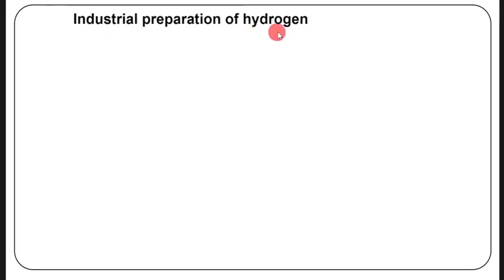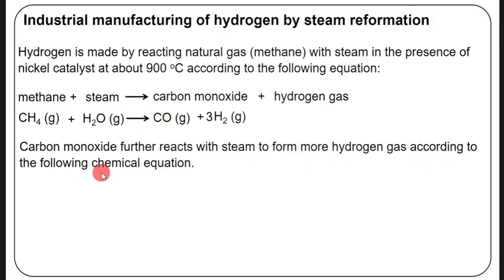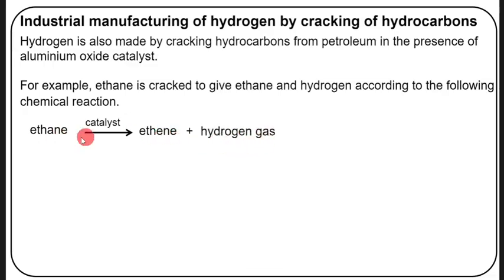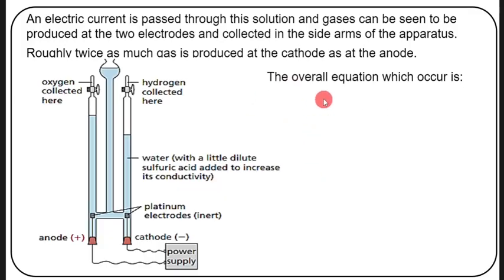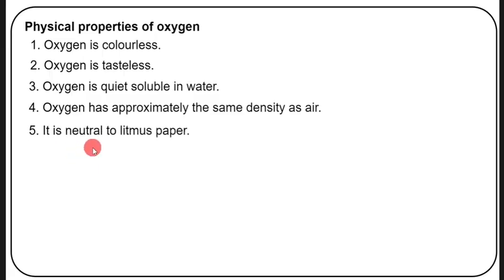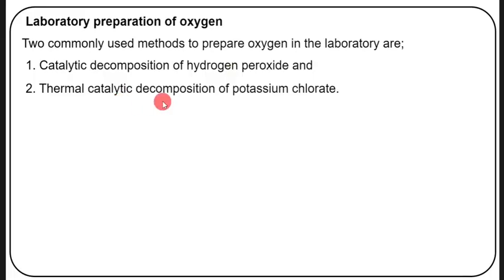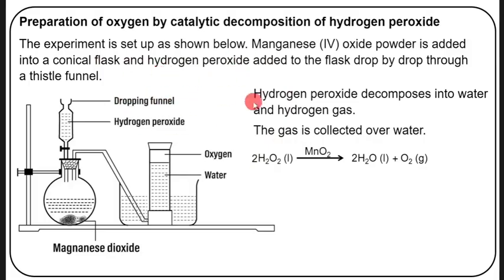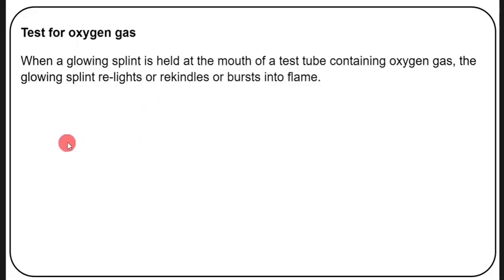Non Metals: Oxygen Gas and its laboratory preparation.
In this video, am going to teaching oxygen gas and its laboratory preparation.